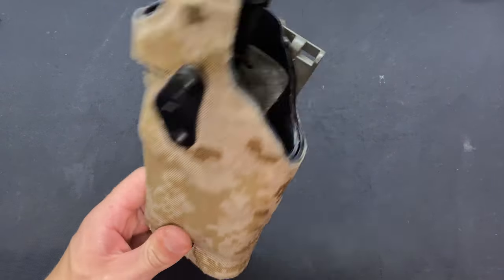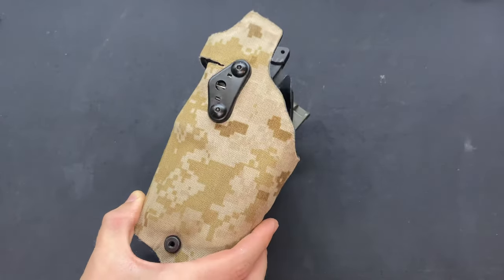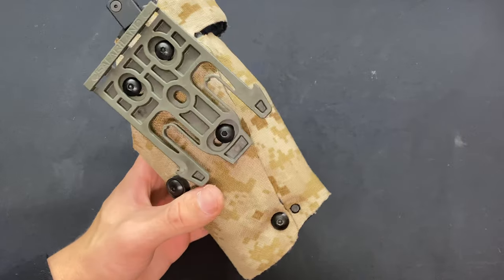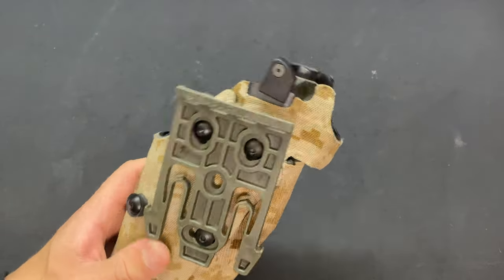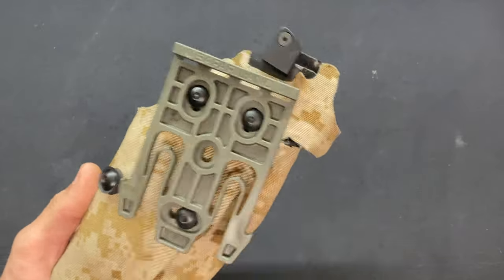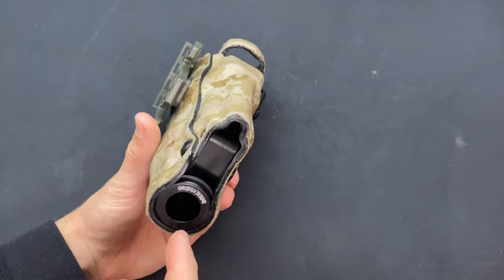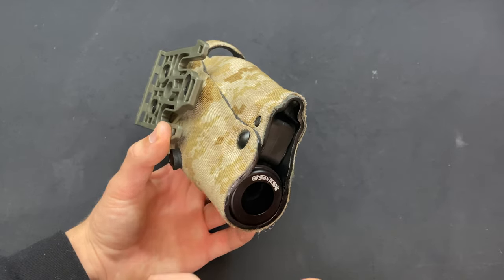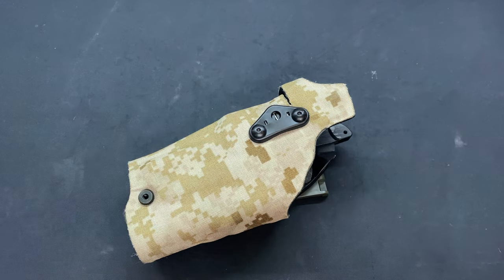Safariland Holster Upgrades